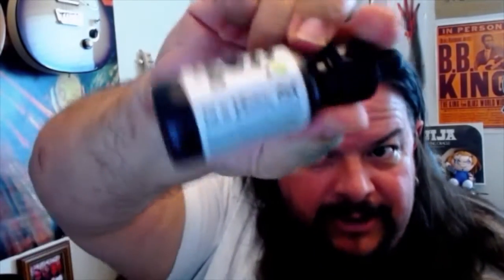Beard Vape Co NO.05 Review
Beard Vape Co  NO.05 Review  here we check out a Flavor from Beard vape Co It is NO.05 and here is what I think of it.

If you would like me to do a review on something, don’t be shy hit me up anytime.